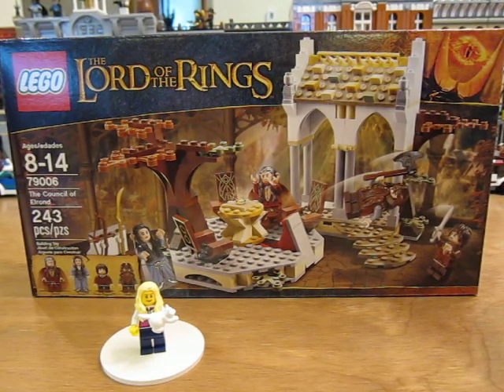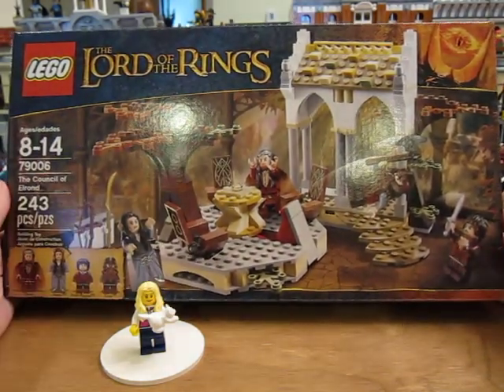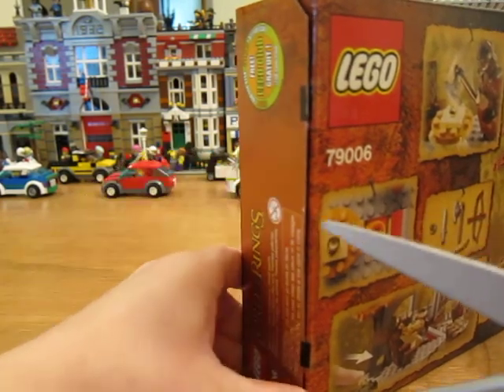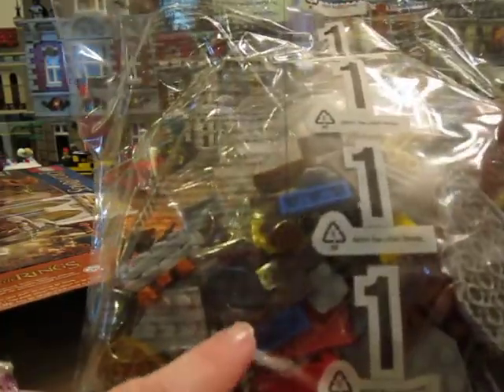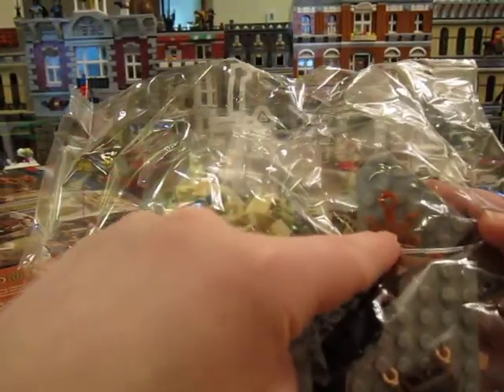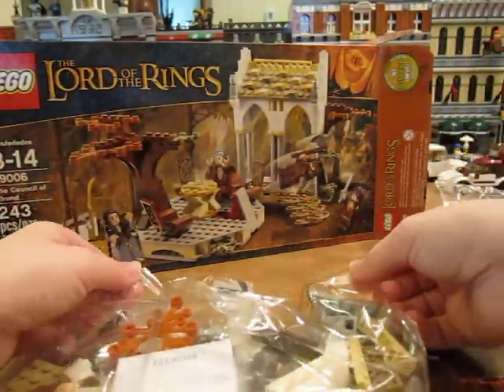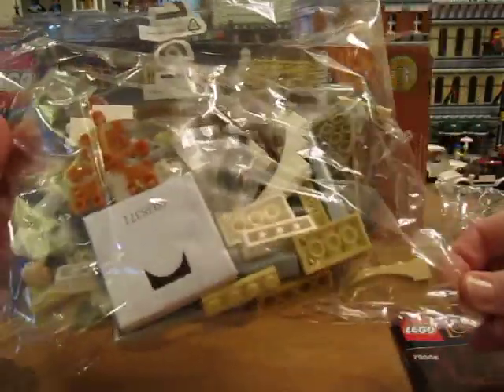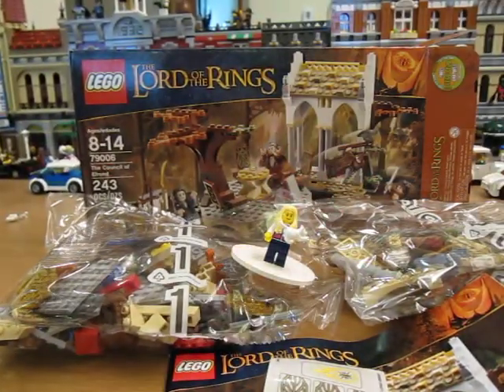Lego Set 79006 The Council of Elrond Unboxing!!!